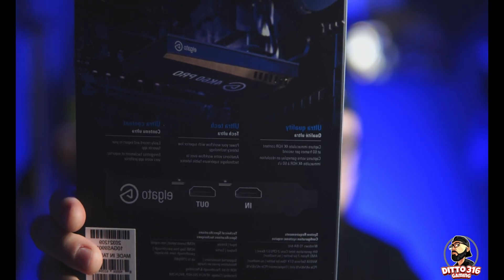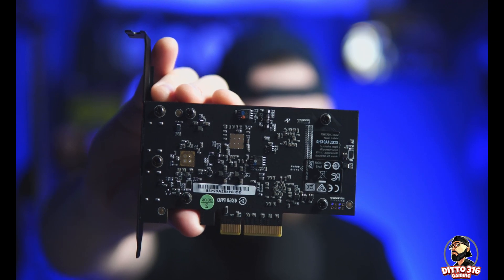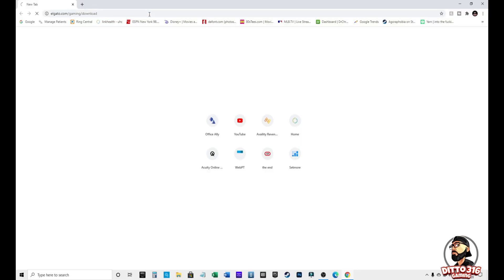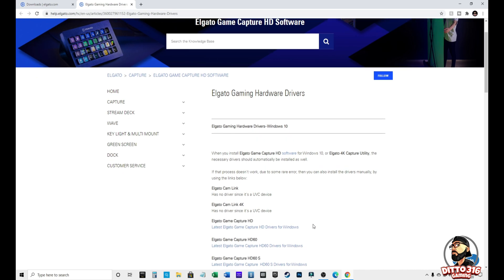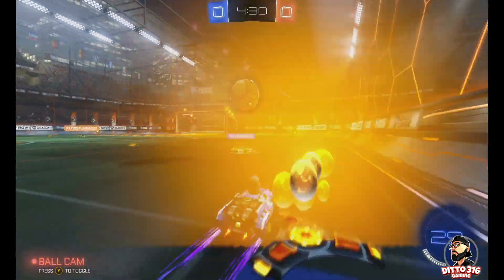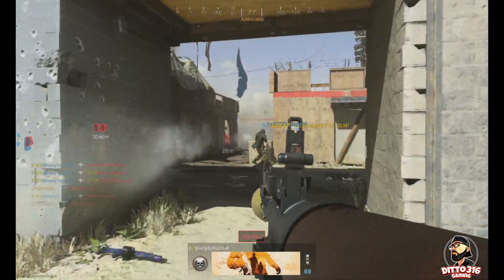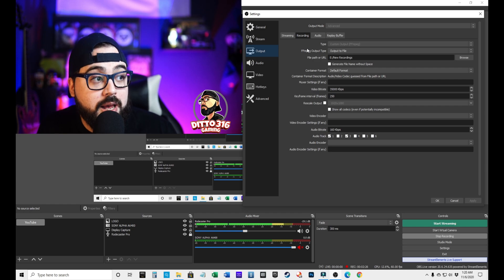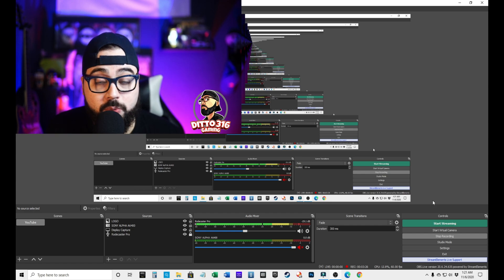INSTALLING THE ELGATO 4K60 PRO MK 2 WITH OBS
WHAT'S UP GUYS. IN THIS VIDEO I DO A QUICK INSTALLATION OF THE ELGATO 4K60 PRO MK 2 AND SHOW A SIMPLE, YET EFFECTIVE TWEAK OF THE OBS SETTINGS TO GET THE VIDEO LOOKING BEAUTIFUL! I HOPE YOU FIND THIS VIDEO USEFUL!!!

My Gear
Microphone: Shure Sm7B

Boom Arm: Blue Compass Premium Tube-Style Broadcast Boom Arm

Audio Processor:  The Rodecaster Pro

Graphics Card: Gigabyte GeForce RTX 2060

PC: CyberPowerPC - Gamer Master Gaming Desktop - AMD Ryzen 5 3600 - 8GB Memory - AMD Radeon RX 580 - 2TB HDD + 240GB SSD

Monitor: ASUS - VG245H 24” FHD 1ms FreeSync Console Gaming Monitor (Dual HDMI, VGA) - Black